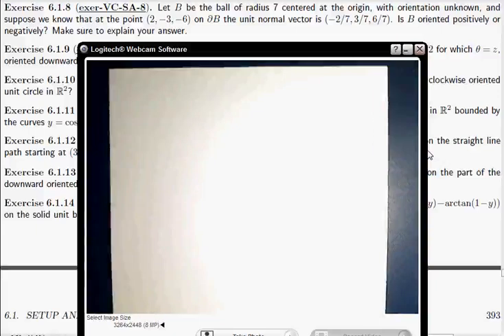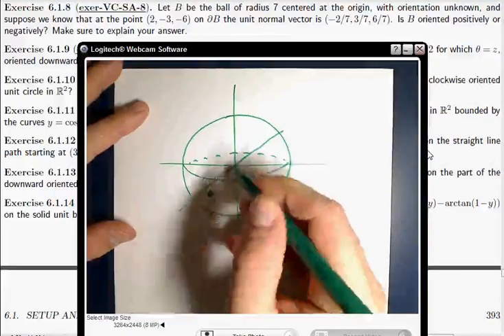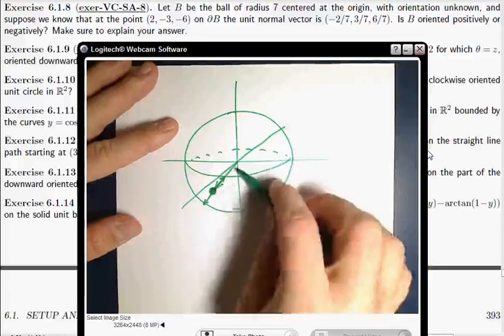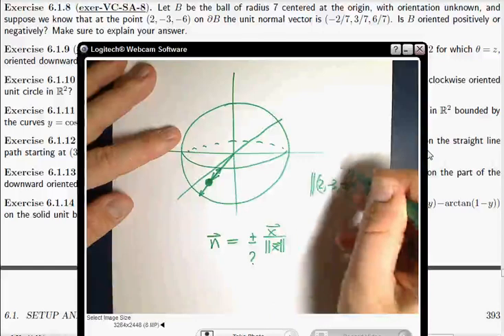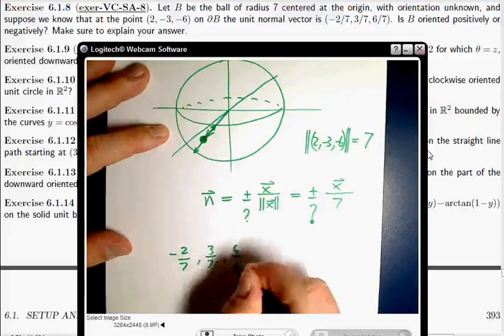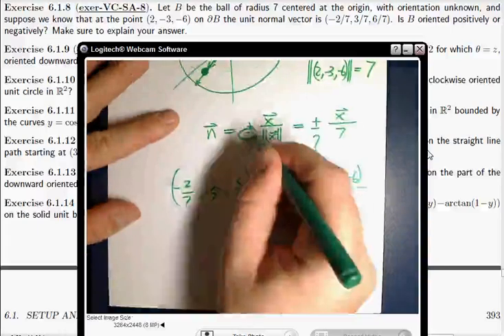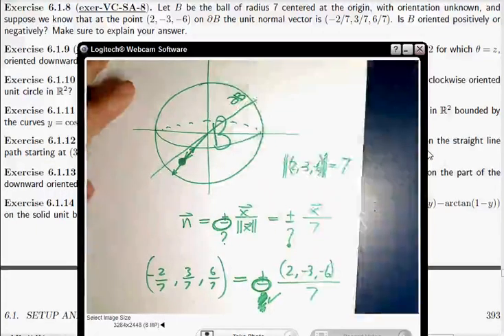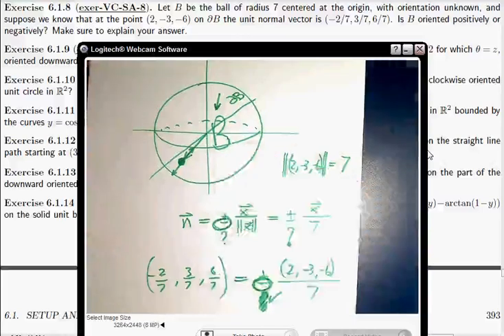Solution to Exercise VC SA 8